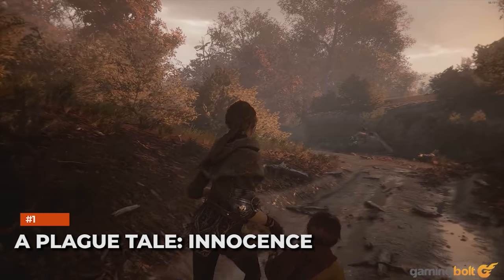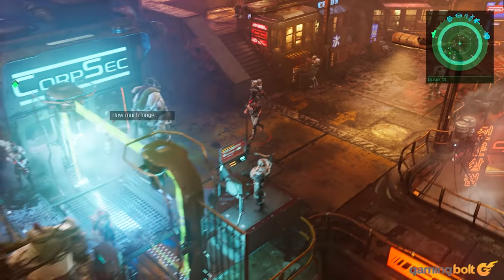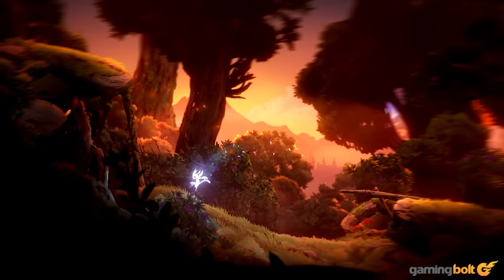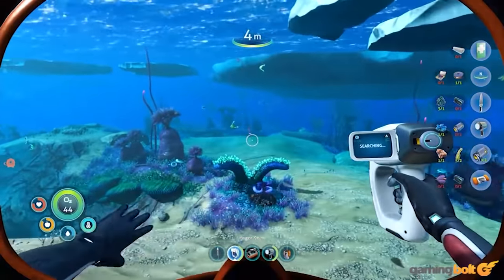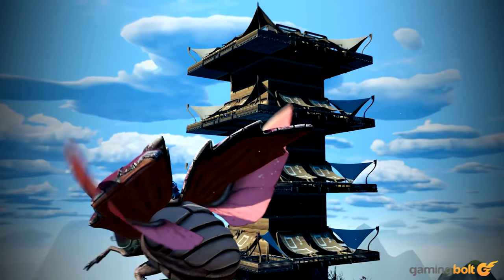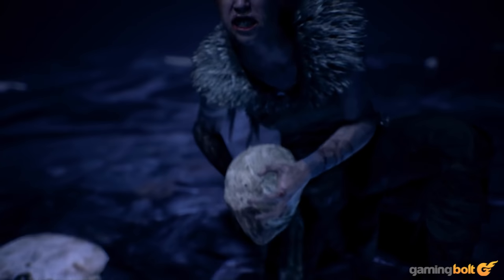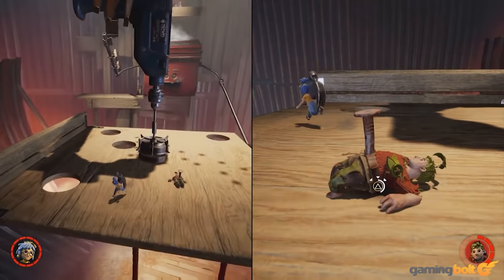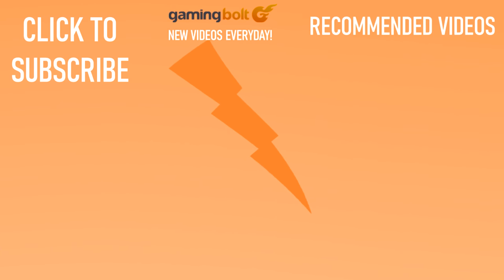10 Indie Games With CUTTING EDGE GRAPHICS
As countless games have proven over the years, indie developers aren't at any disadvantage due to their smaller size whatsoever when it comes to game design and quality. In fact, if anything, it can be an advantage and lead to the kind of creativity and freshness that the AAA space doesn't have a great deal of. One area where smaller teams and fewer finances and resources do have an undeniable advantage, however, is the visuals- more specifically, the technical side of things.

Even so, every so often a smaller independent team comes along and creates something that surprises people, something that looks so good, so technically proficient that it's hard to believe it wasn't created by a much, much larger and better funded team. Here, we'll take a look at ten such games.